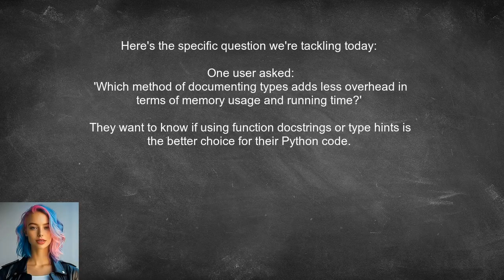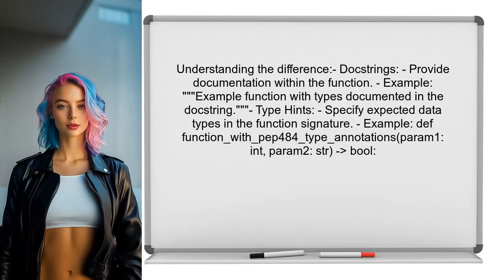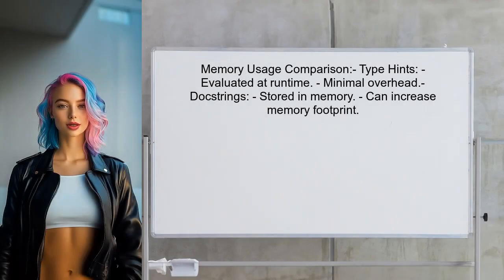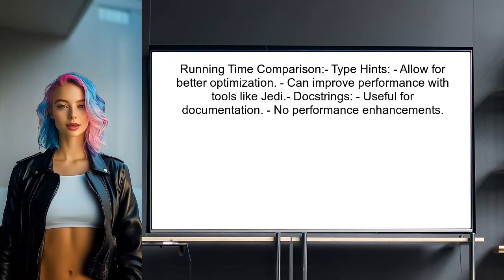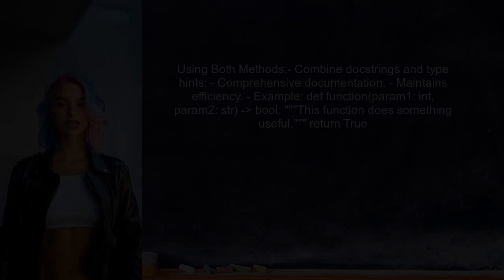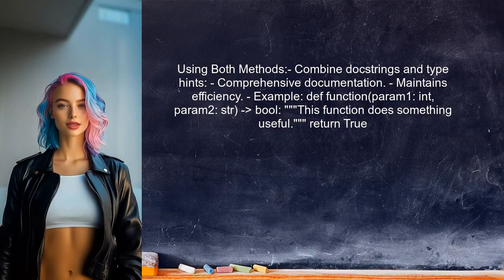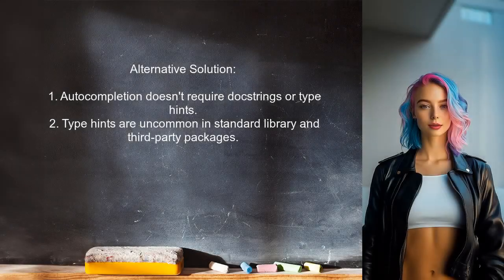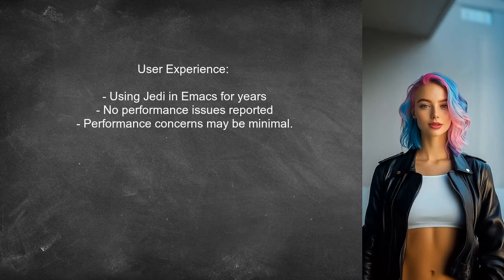Python Docstrings vs Type Hints: Which is More Efficient for Code Clarity?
In this video, we dive into the world of Python programming to explore two essential tools for enhancing code clarity: docstrings and type hints. As developers strive for clean, understandable code, the debate over which method offers greater efficiency and readability continues to grow. Join us as we analyze the strengths and weaknesses of each approach, providing insights that can help you make informed decisions for your own coding practices.

Today's Topic: Python Docstrings vs Type Hints: Which is More Efficient for Code Clarity?

Related to